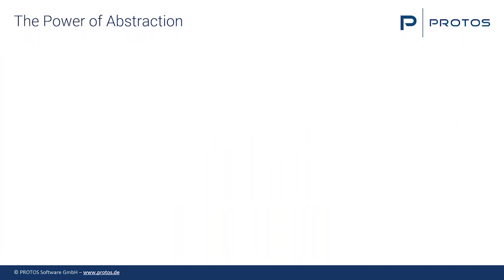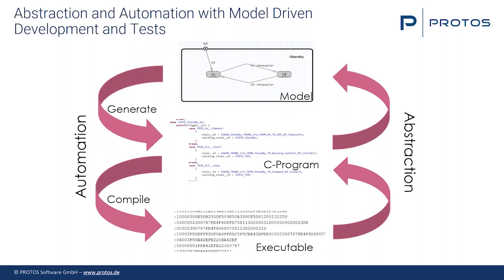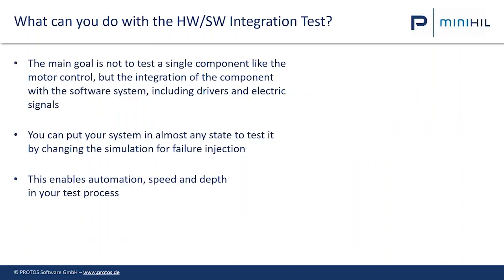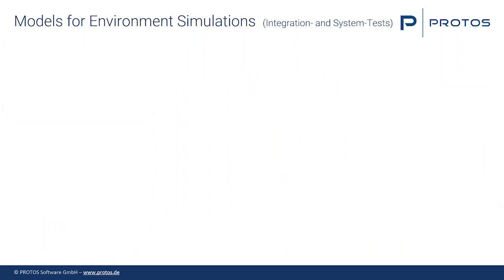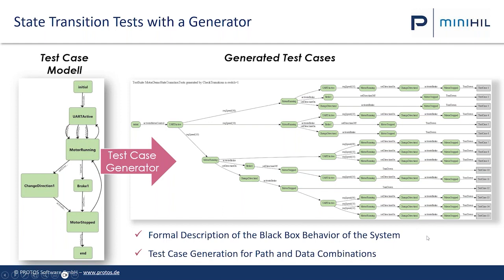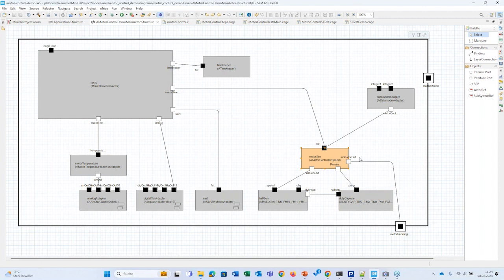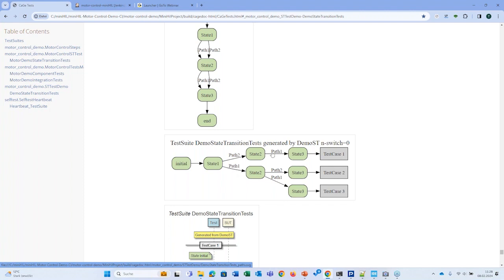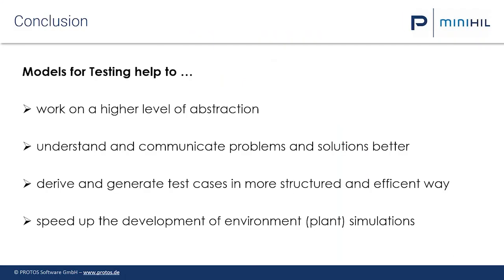Hitex Webinar with PROTOS: Model based Testing for Embedded Systems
Webinar in English language with Thomas Schütz (PROTOS)
Model-base testing - What is it really and what can be achieved?

How can embedded systems be tested as efficiently and thoroughly as possible? Can model-based-testing (MBT) help? What is MBT anyway, and how can I apply it?

In this talk, we will first look at what models are and what advantage they can basically bring to development and testing. We will then look at which modeling methods are useful for testing embedded systems. Finally, examples are given to demonstrate how MBT can look in practice.